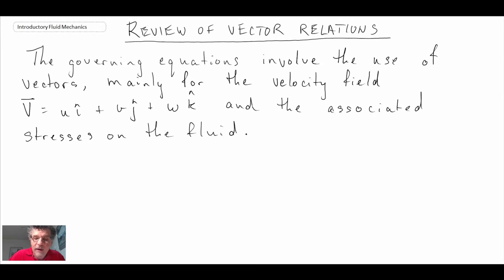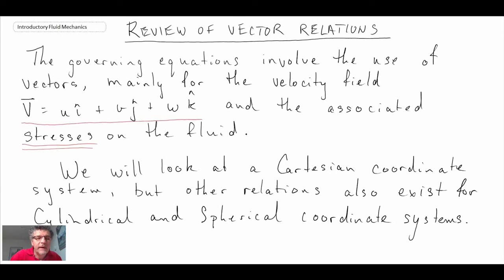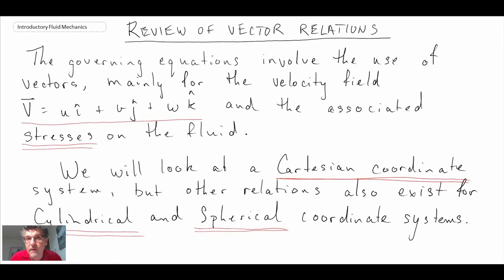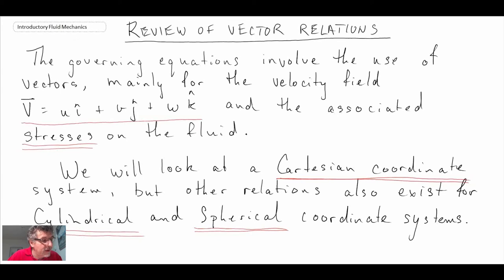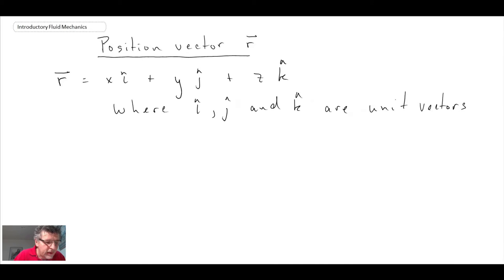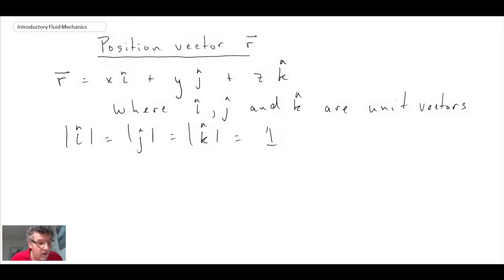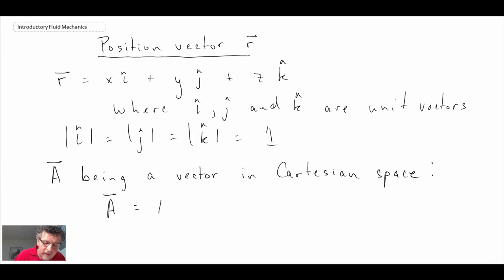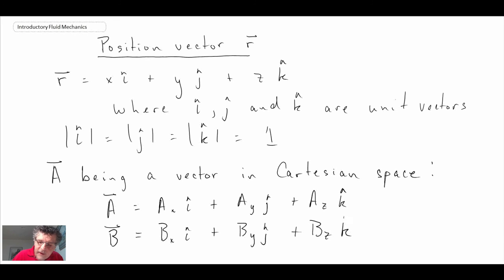Introductory Fluid Mechanics - Vector Review 1 - Vector Relations